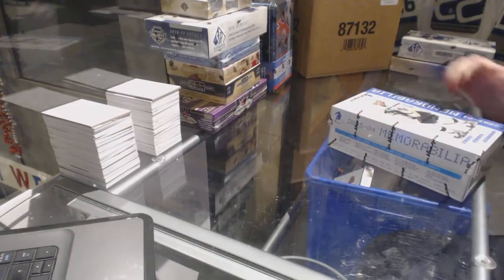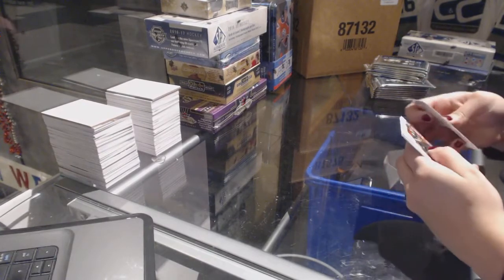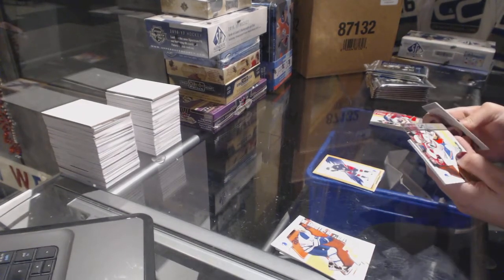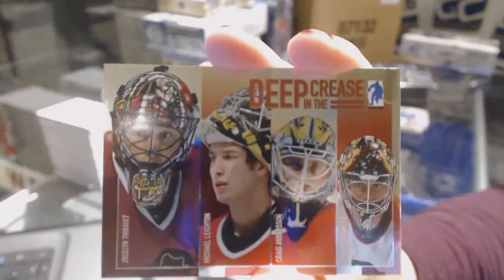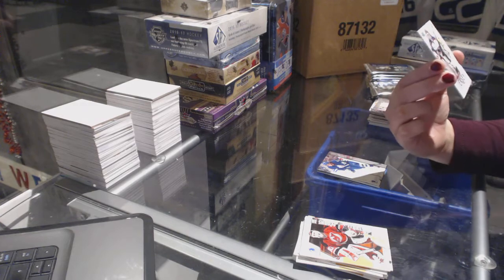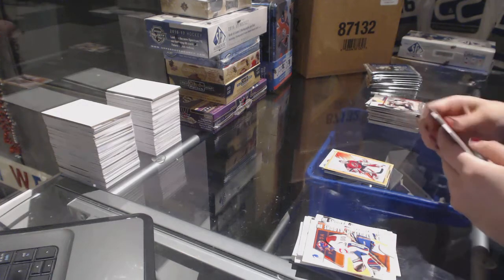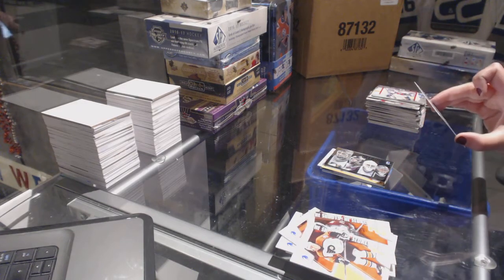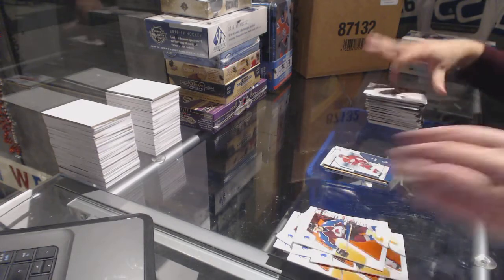Ffejeroo's 03-04 Be A Player Memorabilia Hockey Box Break